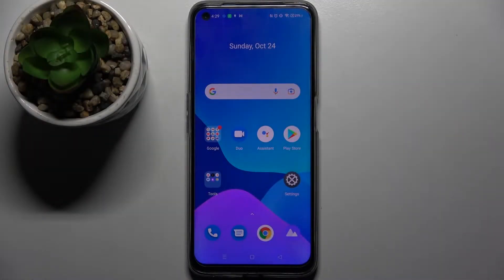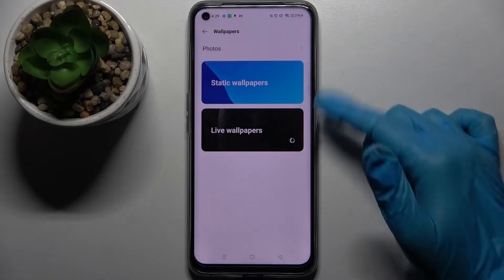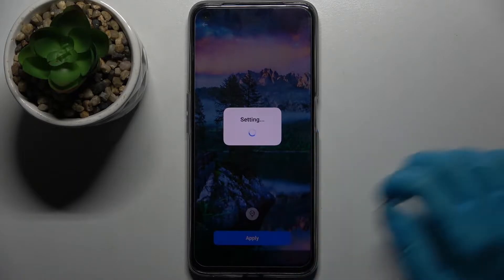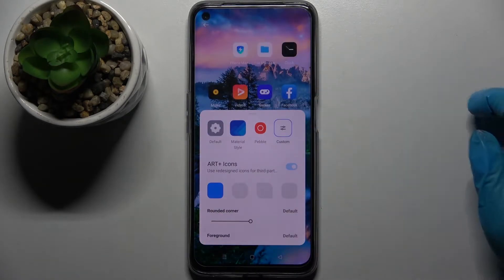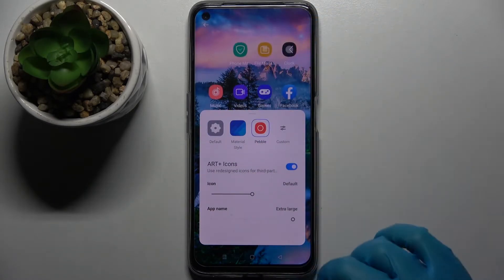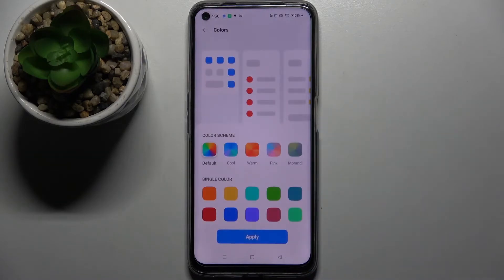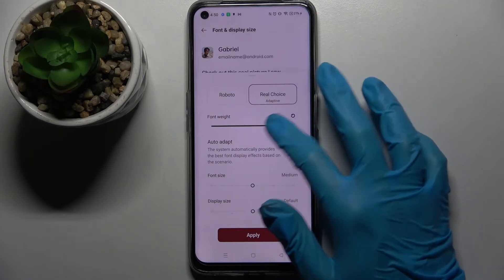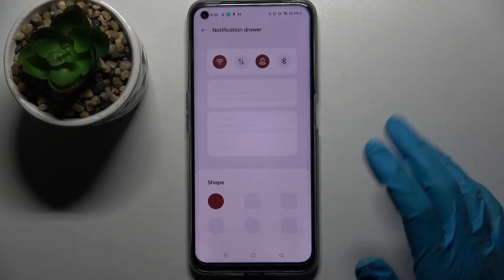How to Change Device Theme on REALME 8i – Change Device Style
REALME 8i Tutorials:
Take a look at how you can change the device theme on REALME 8i. There are several device style options available on REALME 8i. Let’s check them out and configure the device theme. Follow the instructions presented in the guide above to get access to the proper theme settings where you will be able to change the theme on your REALME 8i. Visit our YouTube channel if you wish to do more changes on your REALME 8i.